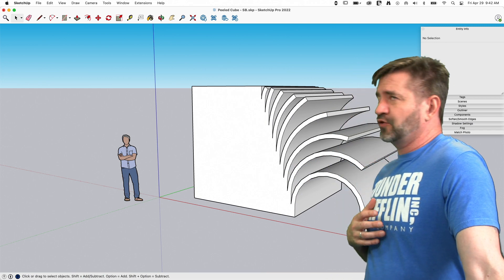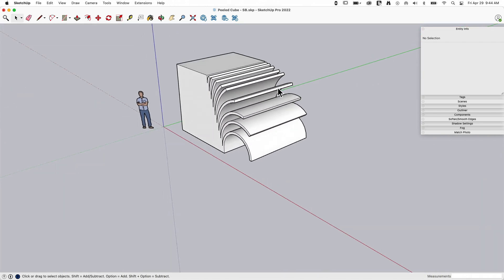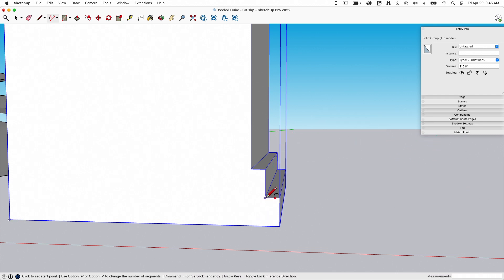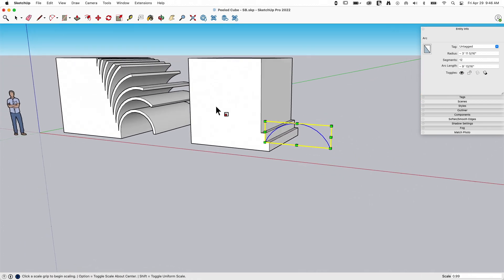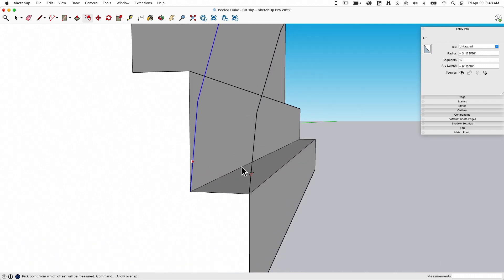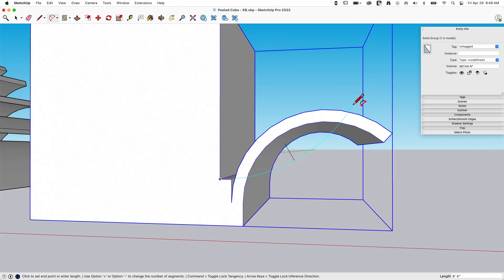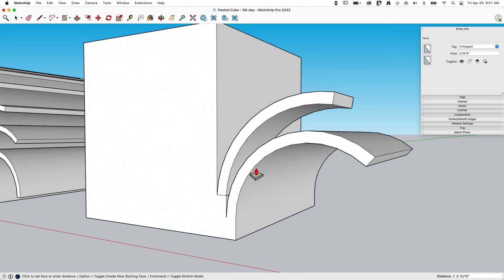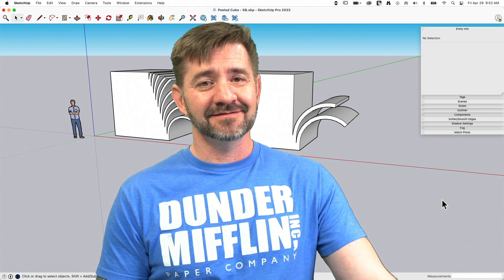Peeling a Cube - Skill Builder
Peeling a cube? Yes, peeling a cube. Odd geometry examples like this can be surprisingly helpful - using a familiar tool in a new way will help you become a better and faster modeler.